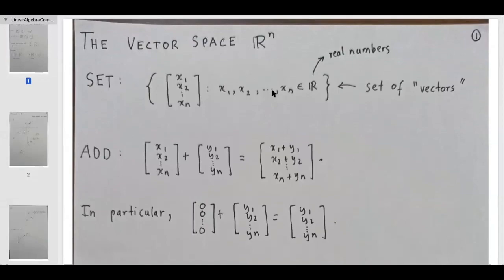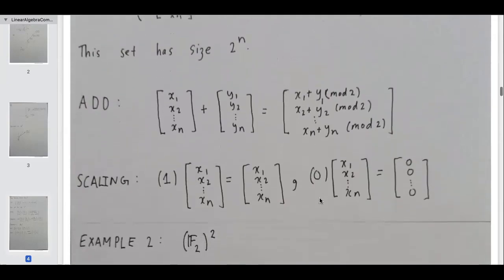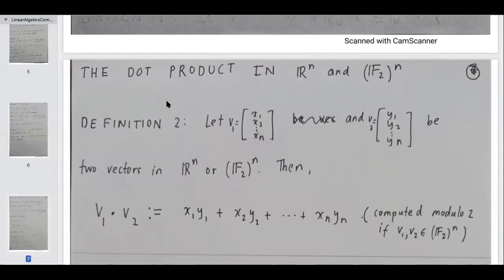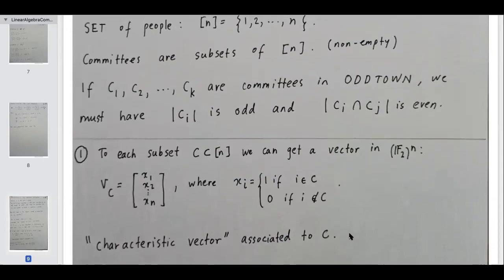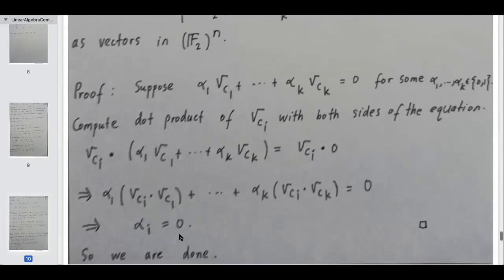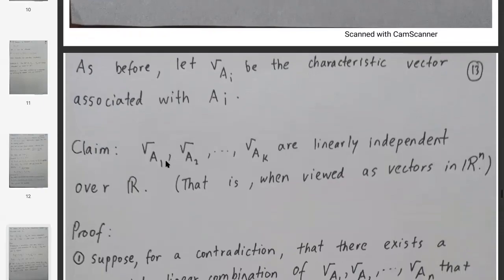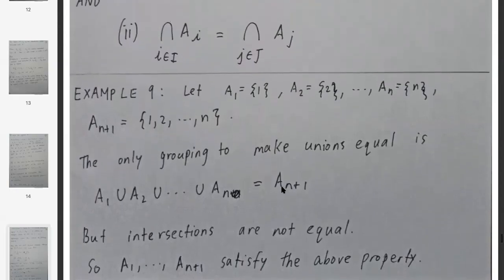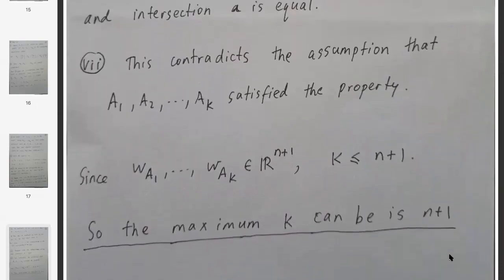Linear Algebra and Combinatorics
by Ritvik Ramanan Radhakrishnan

In this lecture we introduce the vector spaces R^n and (F_2)^n and the concept of linear independence. Then we use this to solve three combinatorics problems by converting statements about sets, unions and intersections to statements about vectors and linear independence.